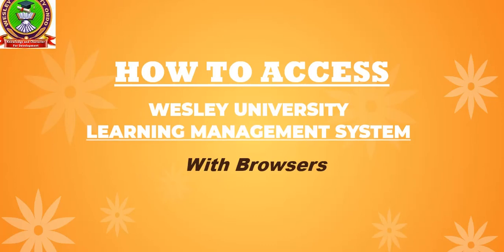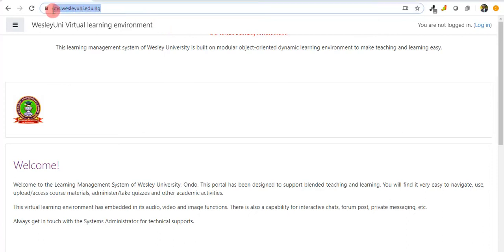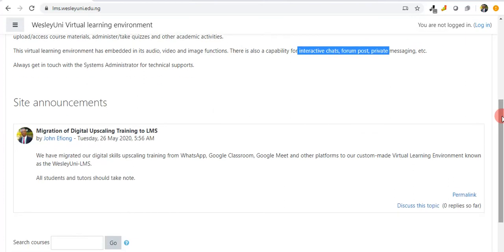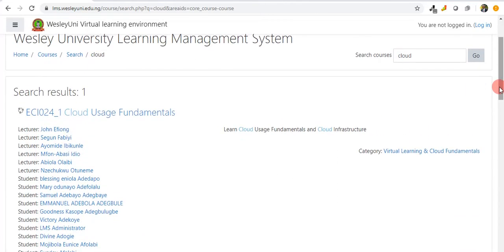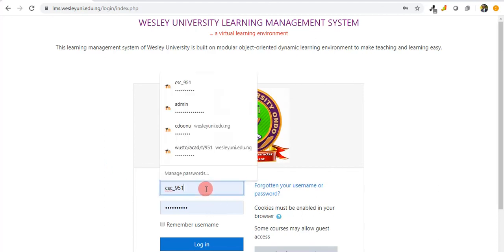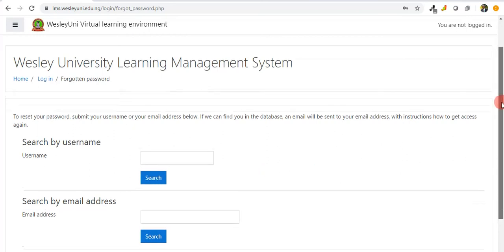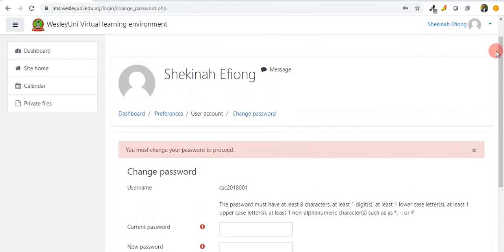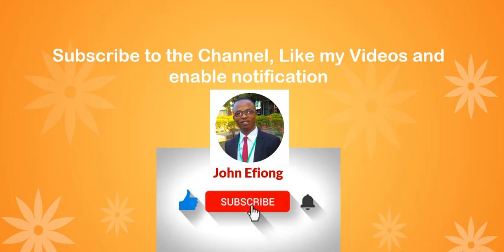Tutorial 1: How to Access the WesleyUni Learning Management System (Using Web Browsers)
This is Lesson-1, giving you a guide on how to access the WesleyUni virtual learning environment